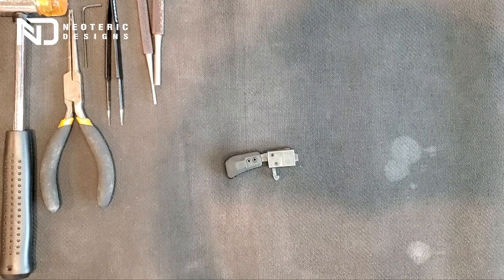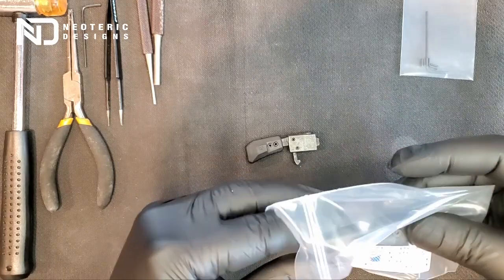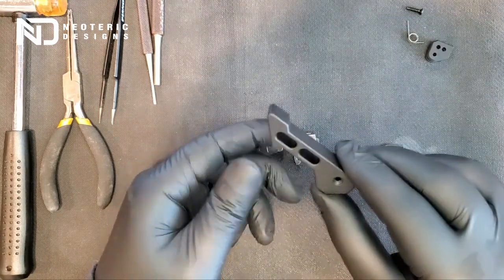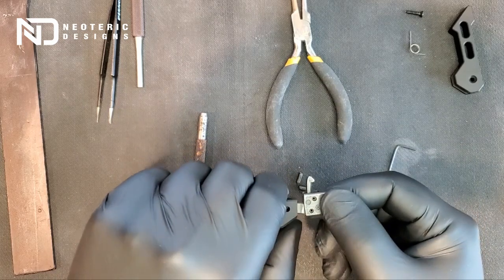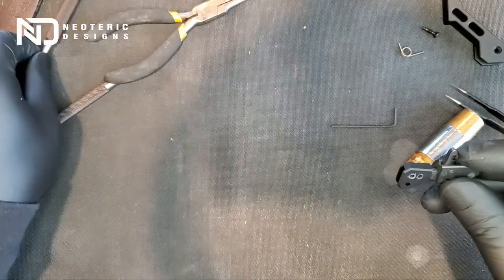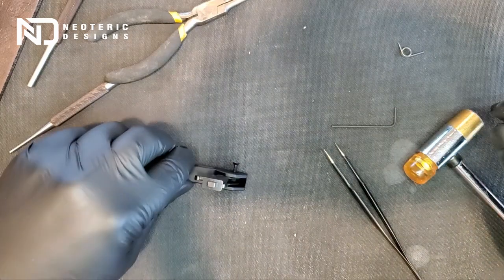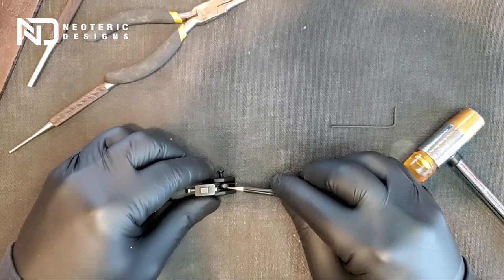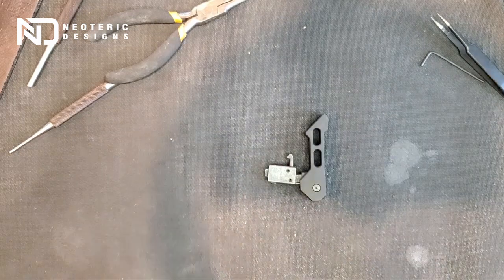Neoteric Designs CZ Bren 2 Folding Charging Handle Installation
CZ Bren 2 Folding Charging Handle step by step installation for the Bren 2.